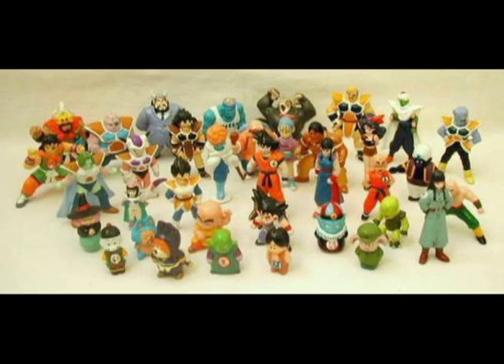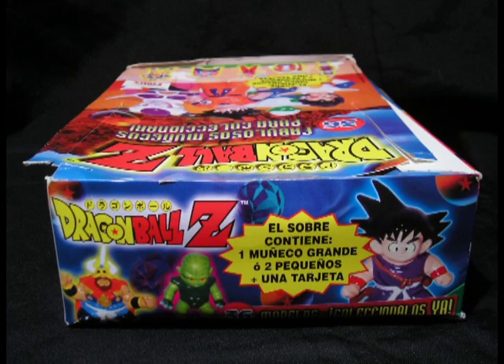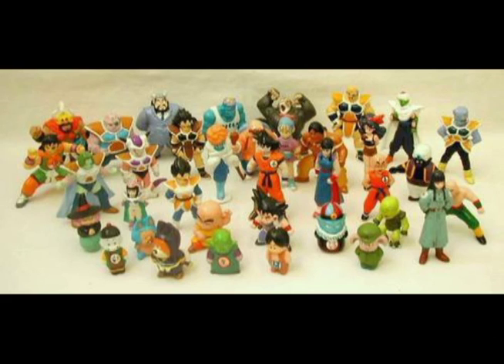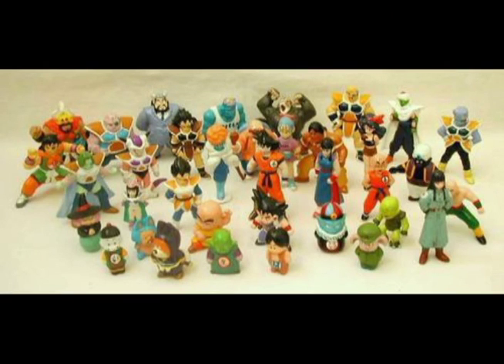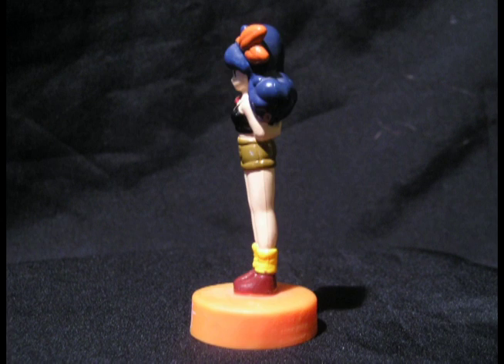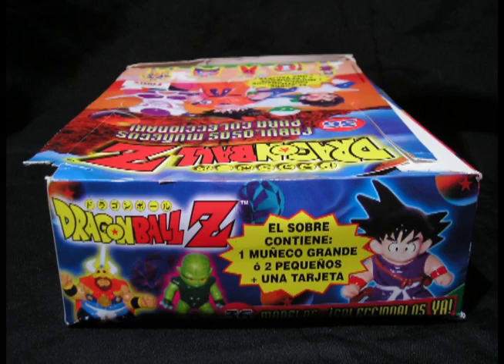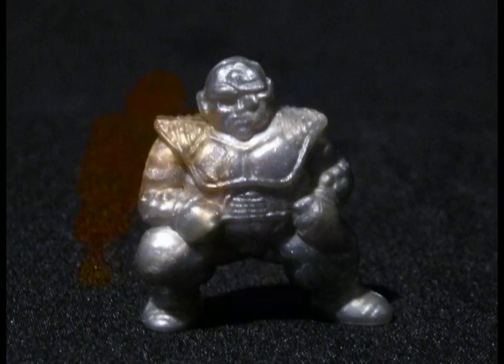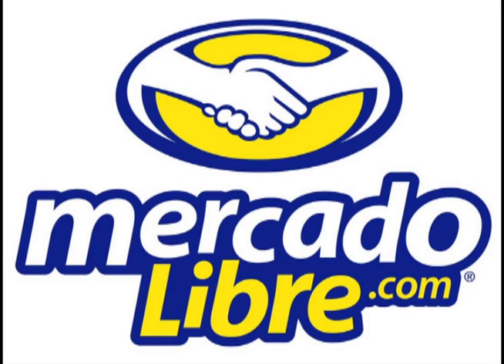The Dragonball Toys of Ultra Figus!!!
I also wanted to mention, the 2" figures do have numbers on each of them, (You can see them in some of the photos.) so I do believe there is some exact numbering system to the figures, but I don't know what it is anymore, if indeed I ever did...
These are some of my favorite Dragonball toys of all time, I absolutely love these stupid fucking things!! : D
You can try your luck here if you want em', but so far no one's gotten that lucky